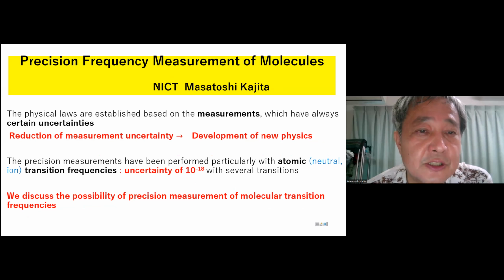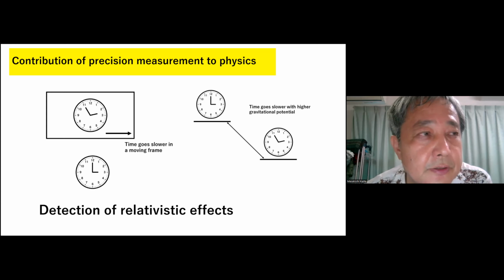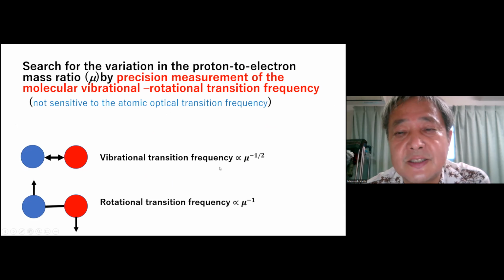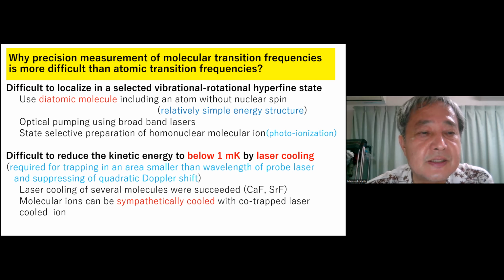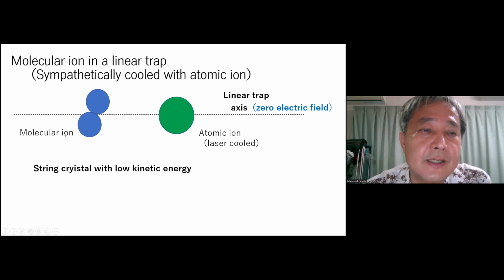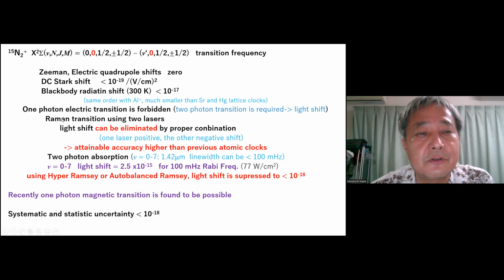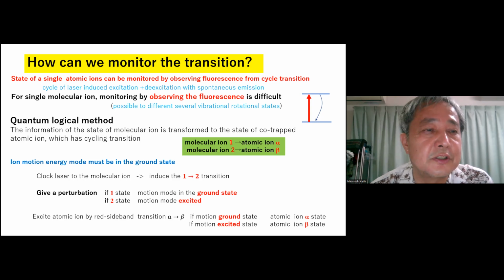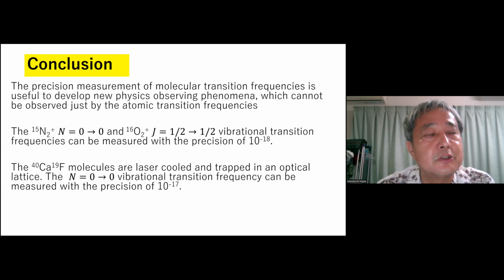Masatoshi Kajita | Optics Conference 2022 | Speaker | Berlin, Germany | Virtual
Title: Wedge Angle and Direction Identification of Muti-opening Object Using Machine Learning
Yang Yue, Xi'an Jiaotong University, China